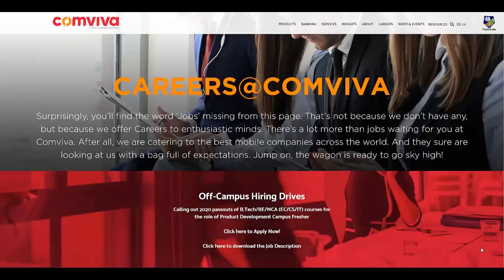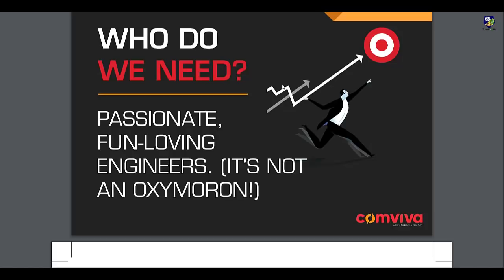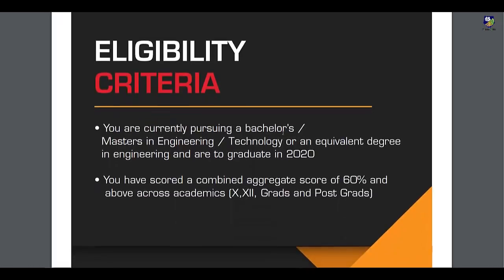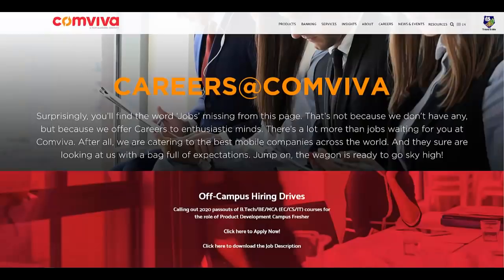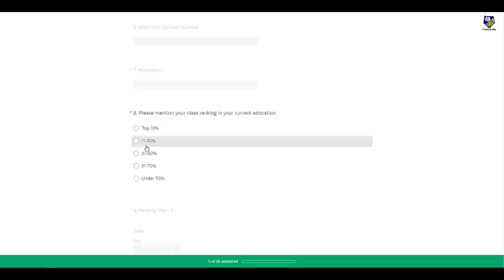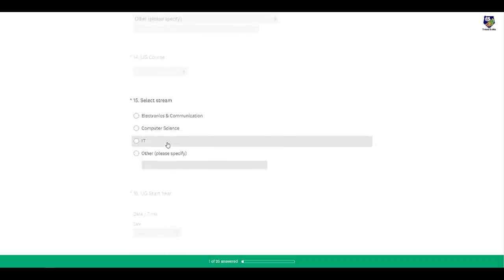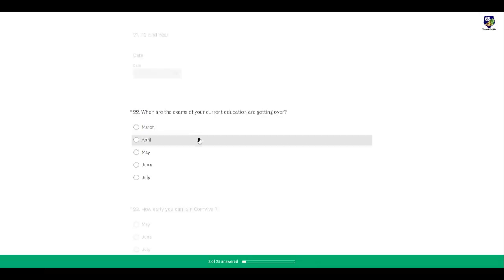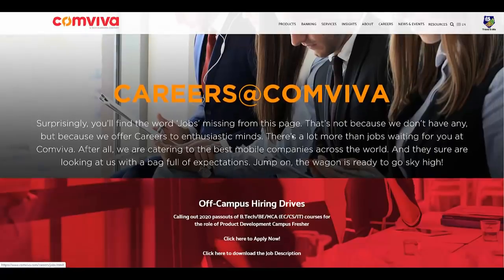Comviva Hiring 2020 Batch Students : A Tech Mahindra Subsidiary Company | Off Campus Update !